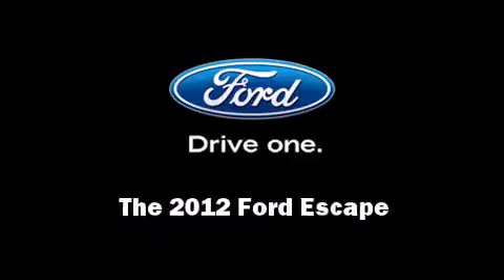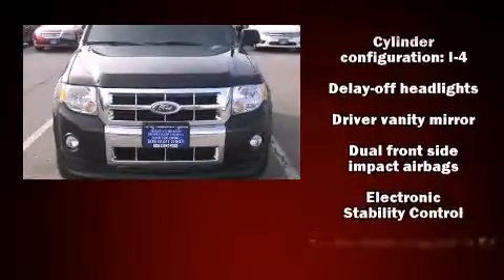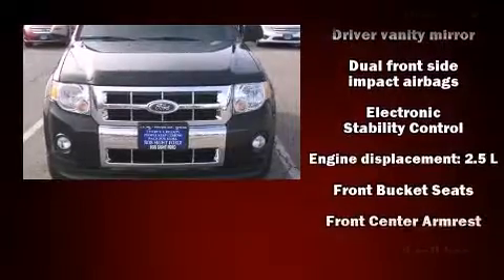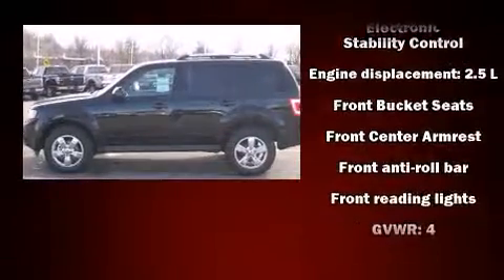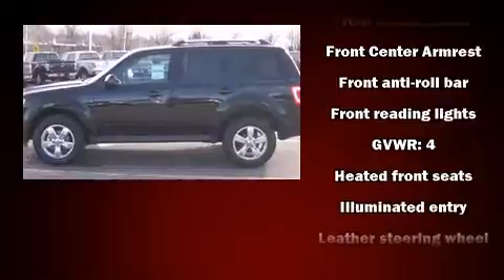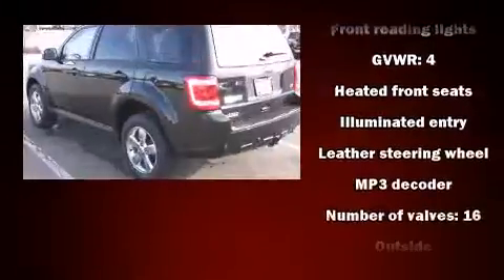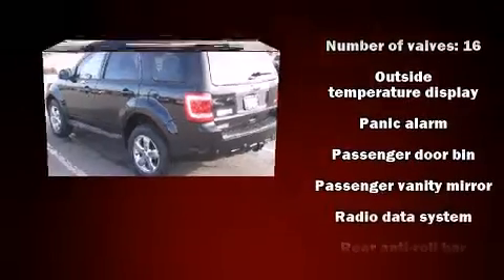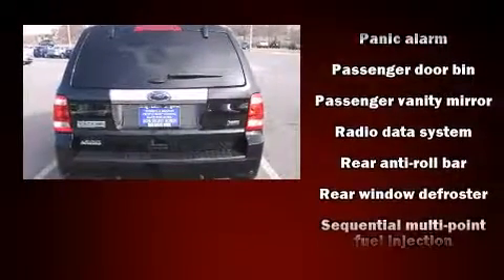2012 Ford Escape Limited in Lees Summit, MO 64063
Sensibility and practicality define the 2012 Ford Escape. It's equipped with tons of terrific amenities, but it won't break your budget. Like leather upholstery, a tachometer, an automatic dimming rear-view mirror, heated seats, air conditioning, power windows, remote keyless entry, and a split folding rear seat. Take assurance in side curtain airbags, providing head protection in the event of a severe collision. You will have a pleasant shopping experience that is fun, informative, and never high pressured. Stop by our dealership or give us a call for more information.